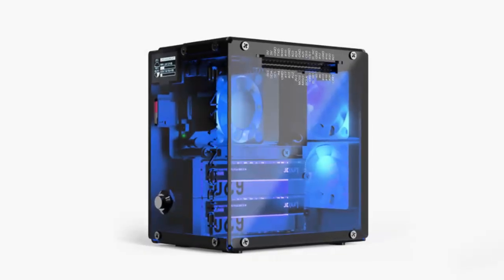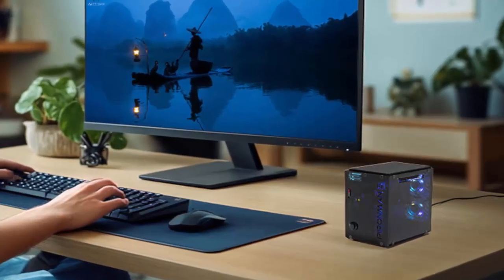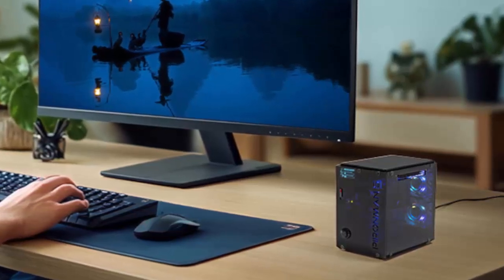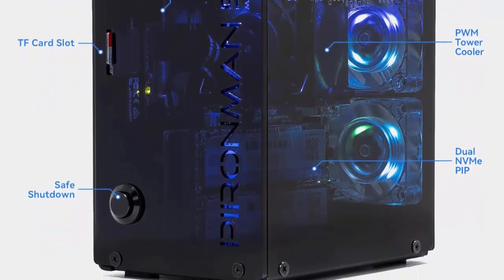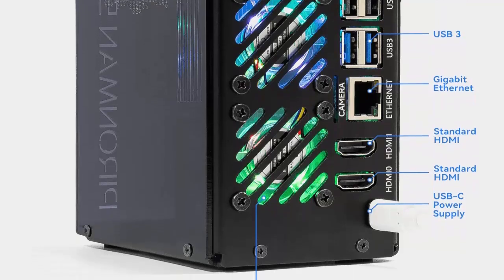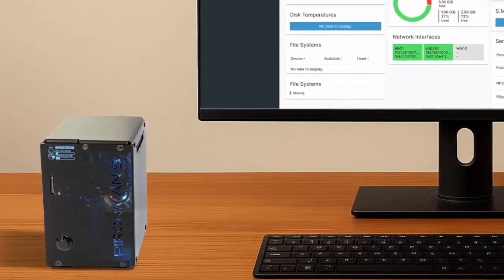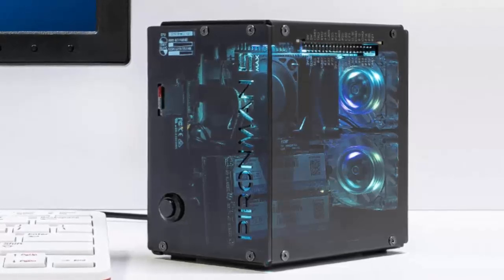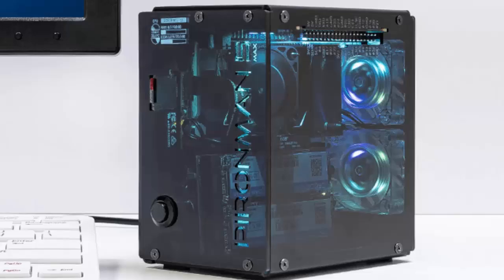Transform Your Raspberry Pi 5 into a Gaming PC with RGB & AI Power! Meet Pironman 5 MAX mini PC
Discover the Pironman 5-MAX — the ultimate case that turns your Raspberry Pi 5 into a sleek, high-performance mini desktop! Featuring dual NVMe SSD slots, AI accelerator support, programmable RGB fans, and a smart OLED display with tap-to-wake, this case is a game-changer for makers and tinkerers. Whether you're building a media server, AI lab, or smart home hub, the Pironman 5-MAX offers style, power, and endless possibilities

In this video, we dive deep into its features, assembly process, and performance benchmarks.